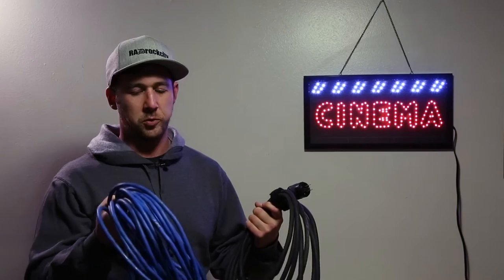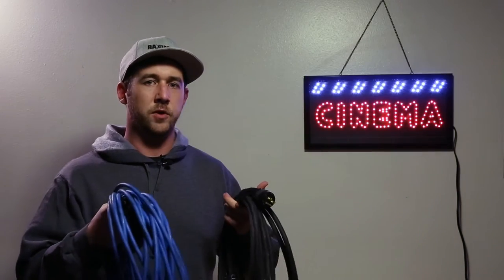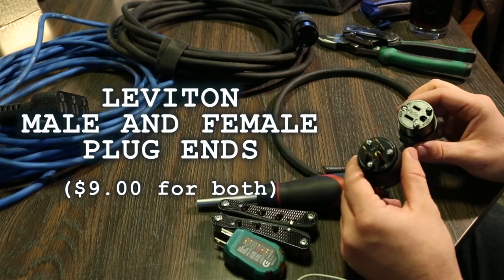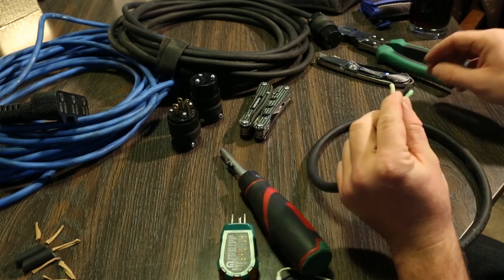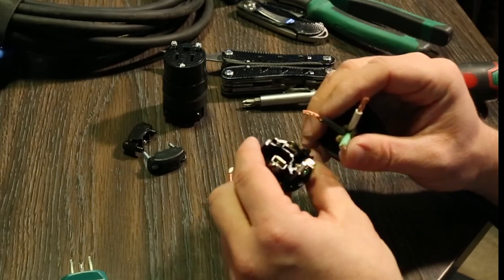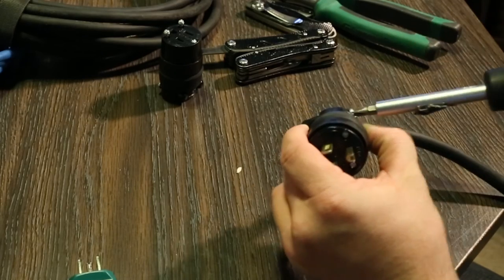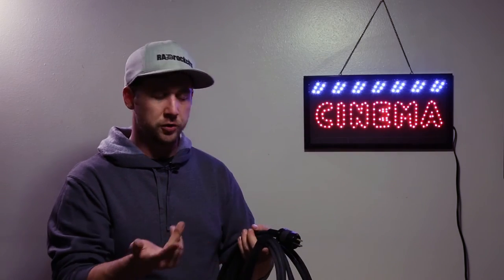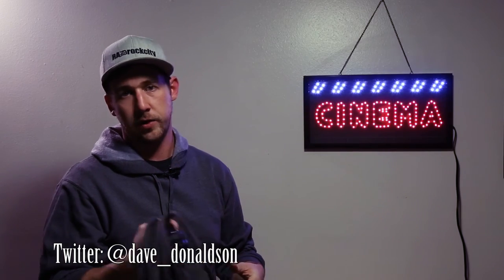Ep 01: Stingers (Extension Cords)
Learn to build "Stingers" or "Extension cords" like the pros

Leviton Male end:

12/3 SJOOW Cord 75 ft for $60! (discontinued link sorry, new link below)

WARNING: Electricity can hurt and kill. You are doing this build at your own risk.